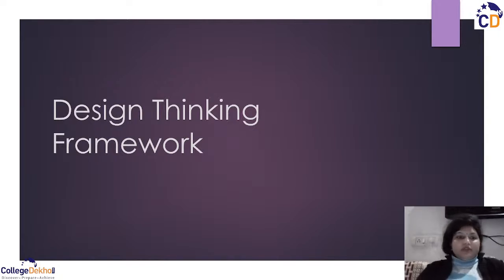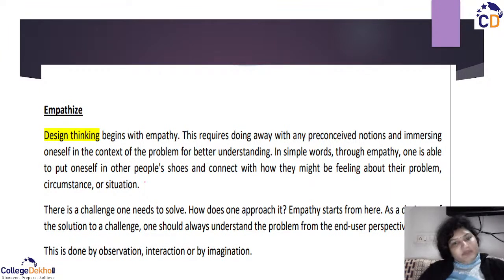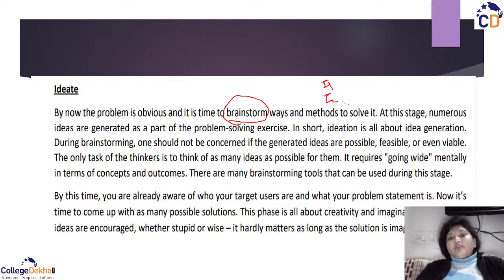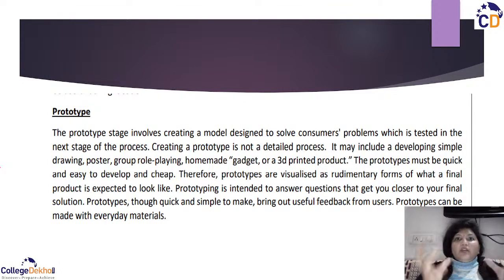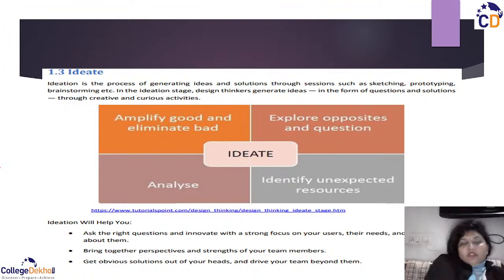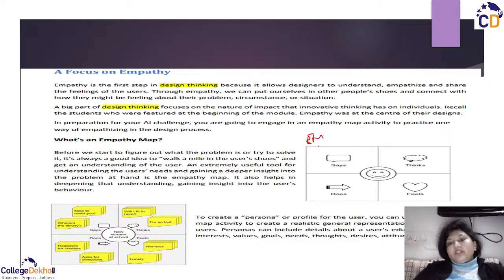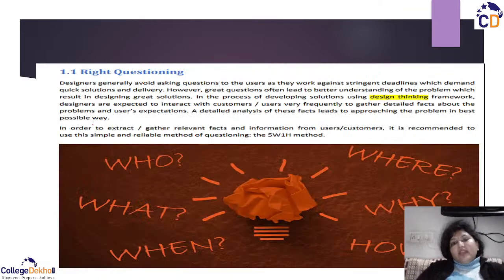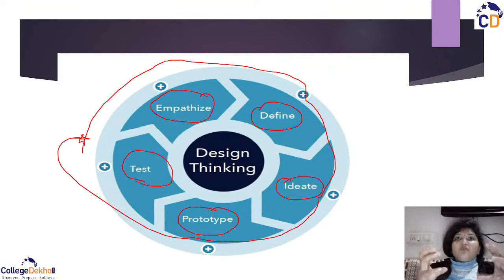Design thinking framework | Sheetal Ma'am | College Dekho